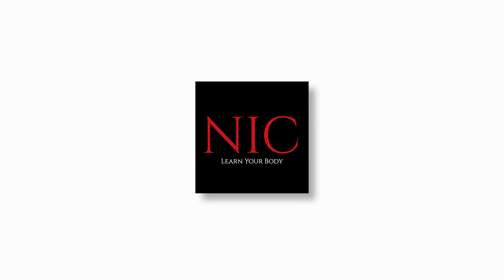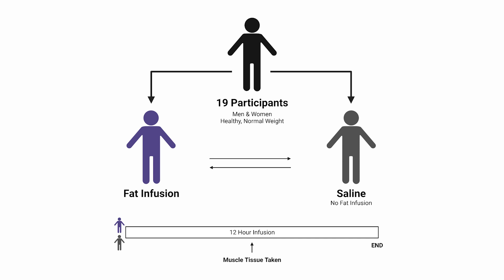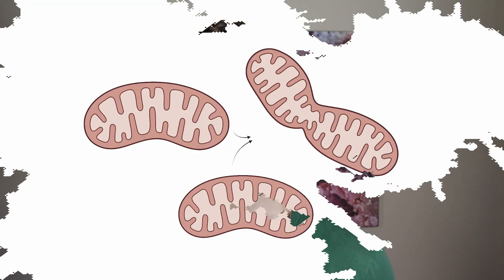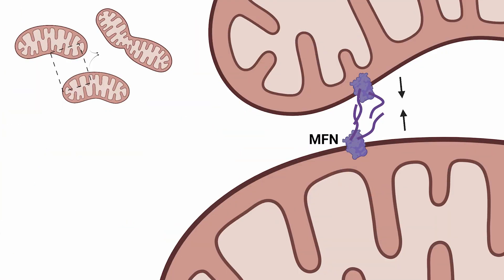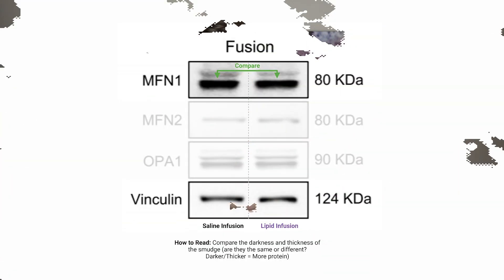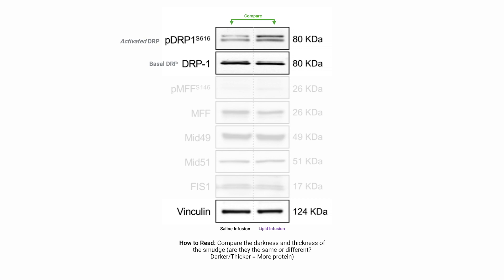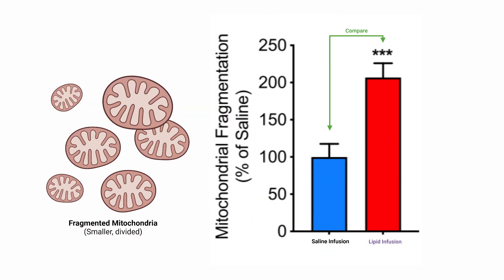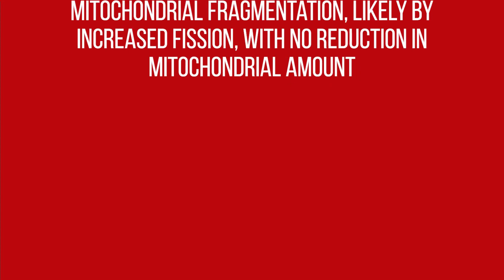EX-e: Fat changes how Mitochondria Behave (Mitochondrial Fission)